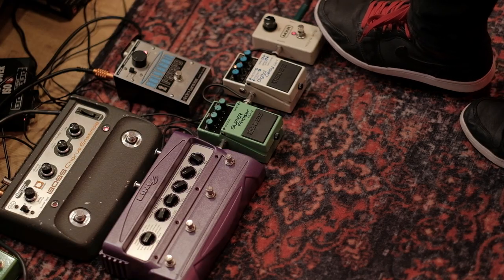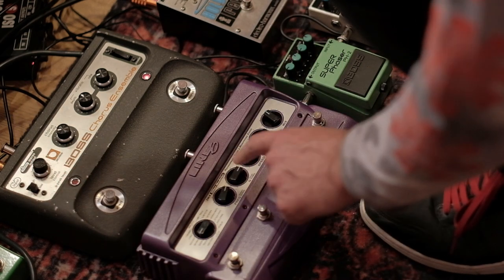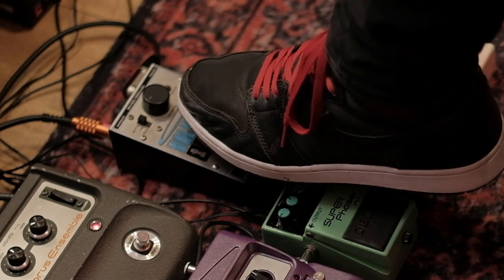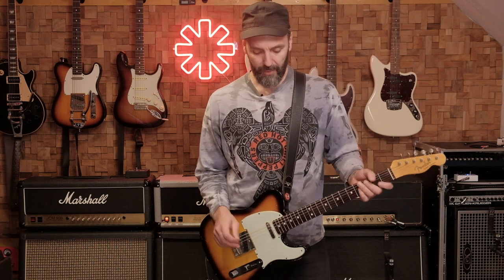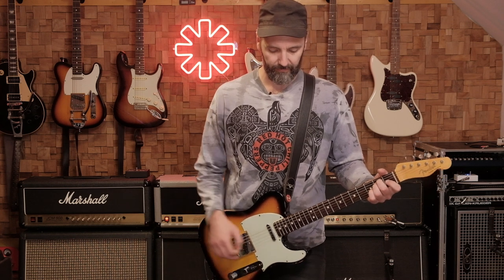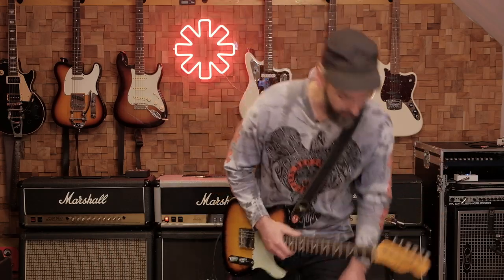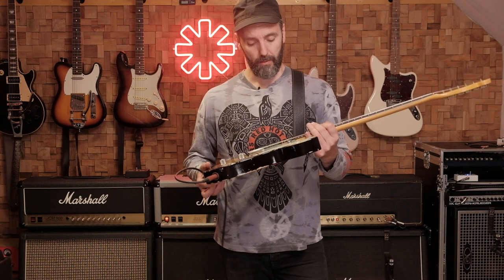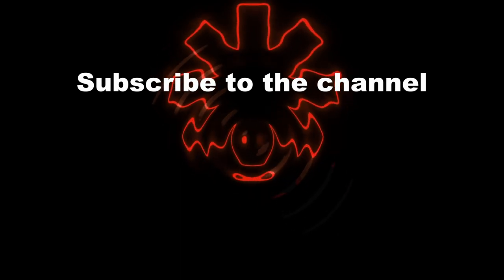Throw Away Your Television - Pedals and Amp settings (Red Hot Chili Peppers)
In this video you can see the guitar and pedals I used to record my video of Throw Away Your Television. I'll show you the settings and give some extra information.

If you haven't seen the Throw Away Your Television guitar and bass video you can watch it